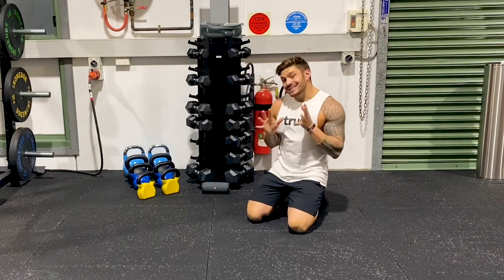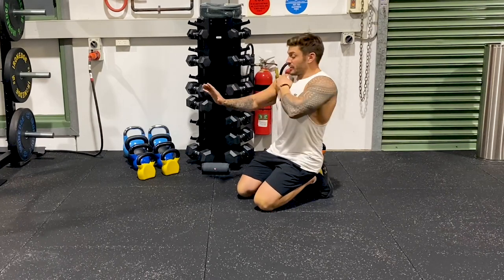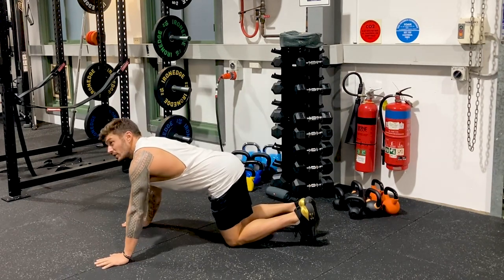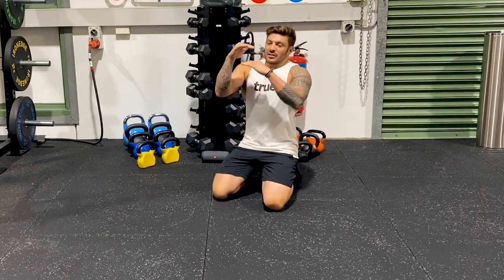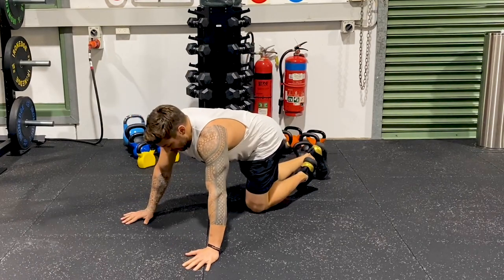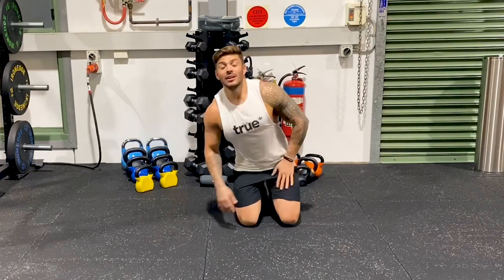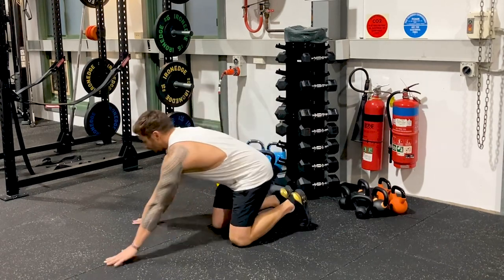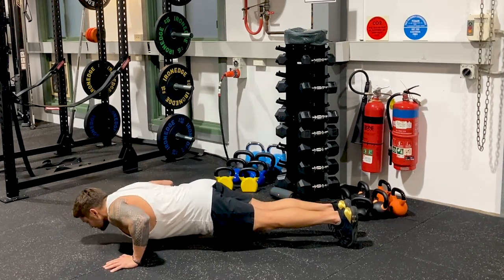How to do the perfect push-up with Luke Zocchi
The easy push-up tutorial with Luke Zocchi

Push-ups may be a classic exercise, but that doesn't mean they're easy! That's why it's best learn how to do a push-up for beginners even if you're currently using push-ups in your workouts, just as a refresher.

Let Luke take you back to basics to nail your push-up form step by step in this push-up tutorial.

Once you learn the proper way to do a push up then get busy training your chest, shoulders, triceps and core.

Try Chris Hemsworth's fitness app free for 7 days at Centr.com

• 24/7 community support to keep you focused.